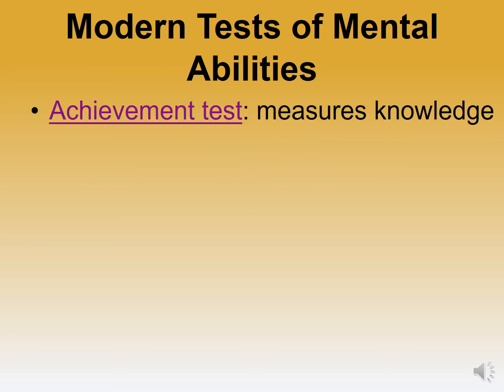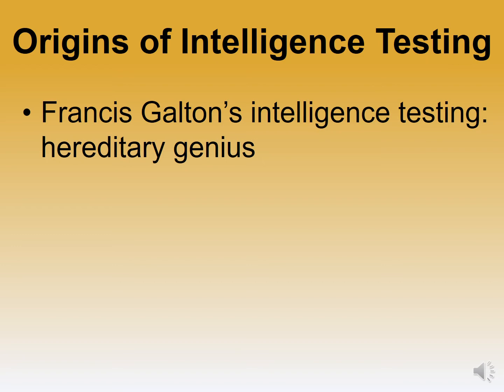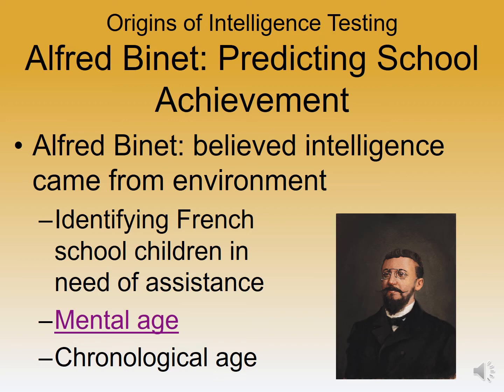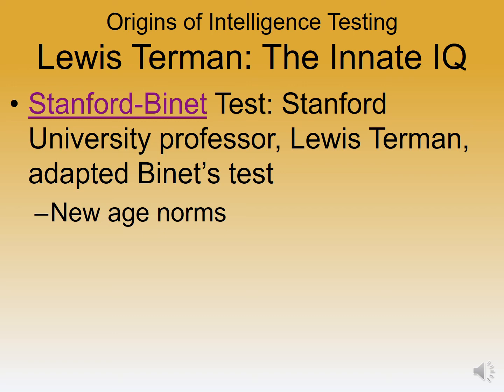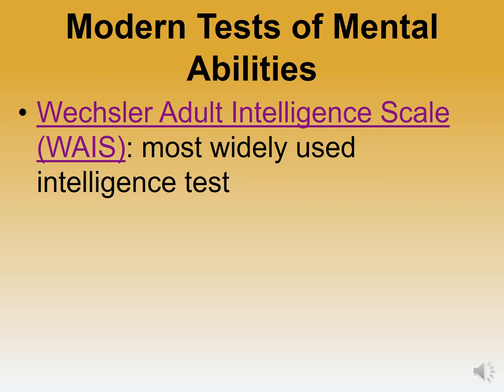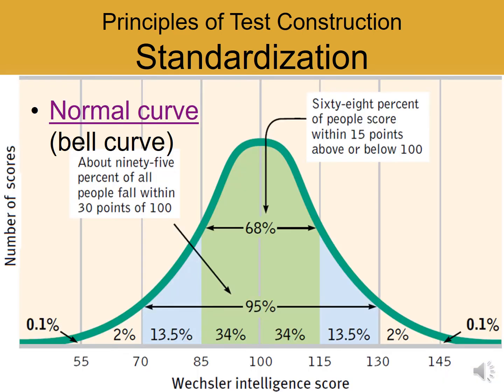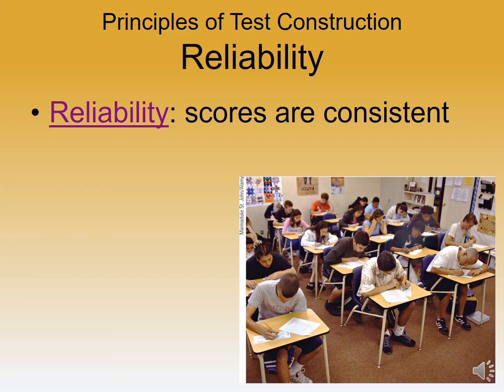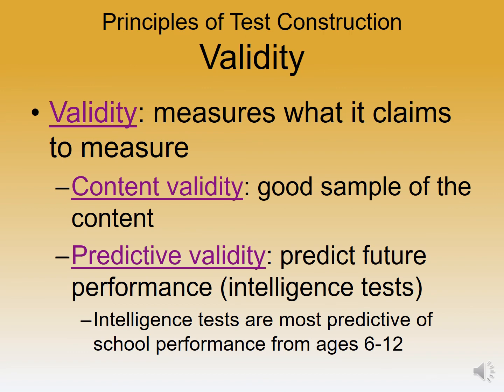Module 61 Video